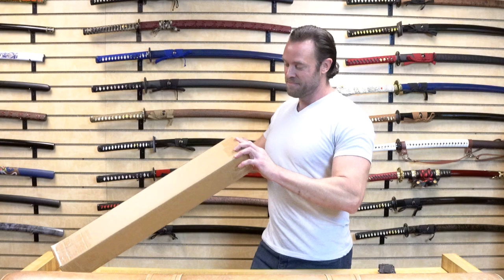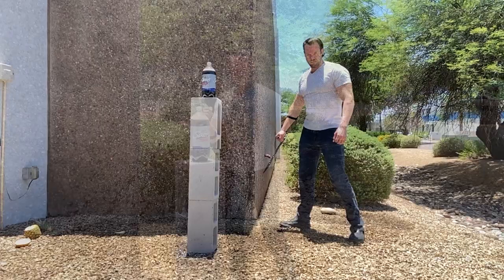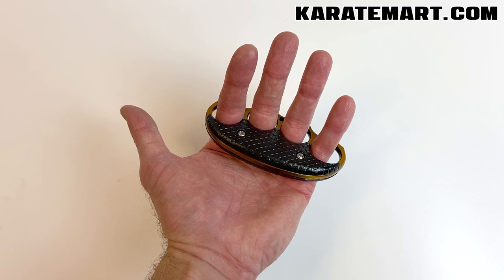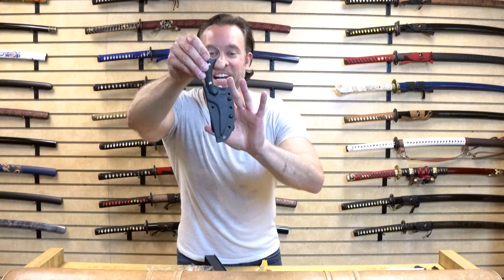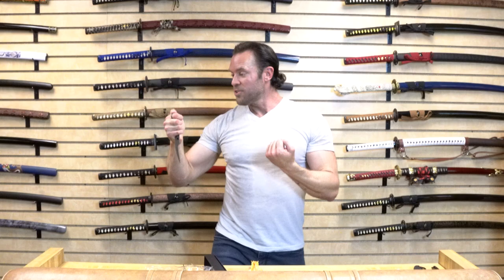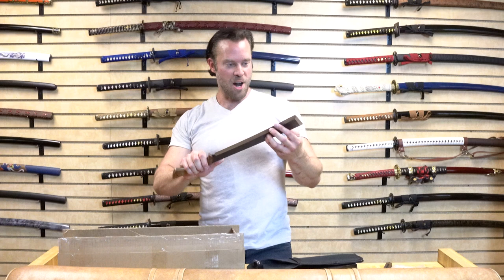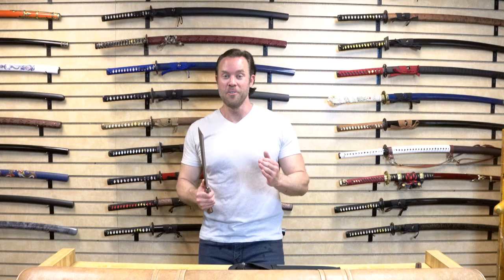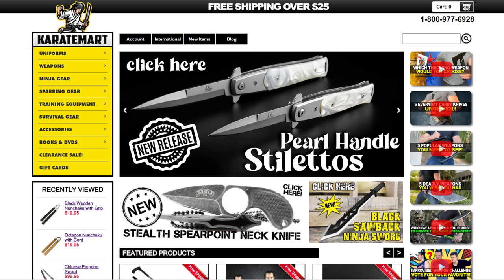Which Weapon Would You Choose to Survive a Horror Movie?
This week for Weapons Wednesday, we tested out some new weapons that could be used to survive a horror movie.  Make sure to vote for your favorite, and get your weapons

0:00 Intro
1:28 Tactical Push Sword
4:43 Comfort Grip Knuckle Duster
9:03 Tactical Trailing Point Karambit
13:21 Japanese Nata Machete
16:44 Hammered Steel Katana